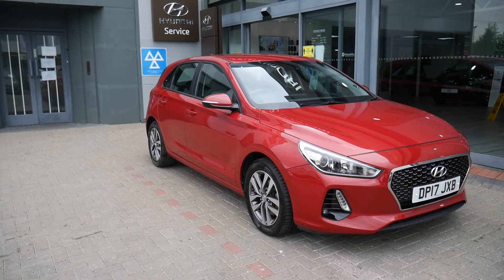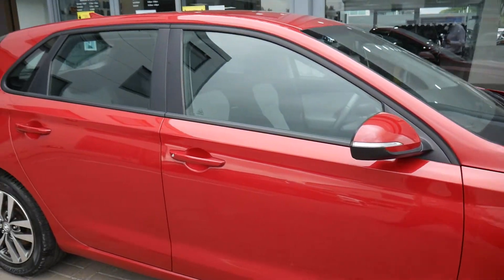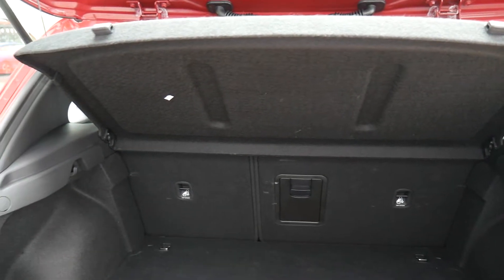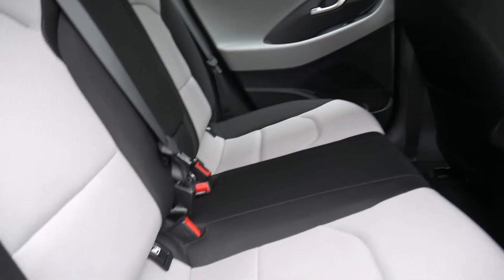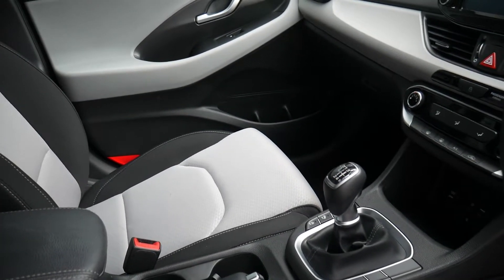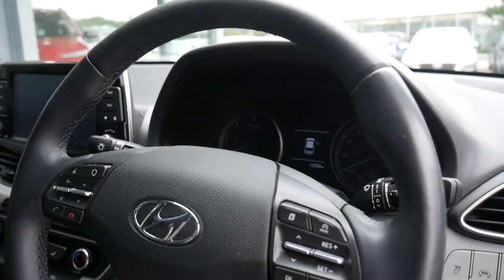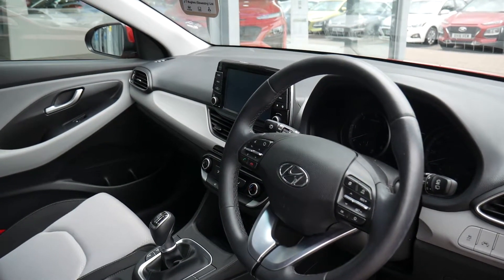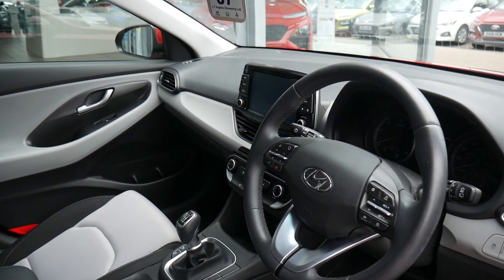2017 i30 Se Nav diesel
2017 low mileage Hyundai i30 1.6 diesel Se Nav manual